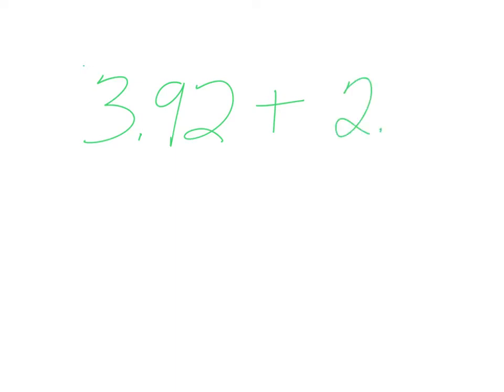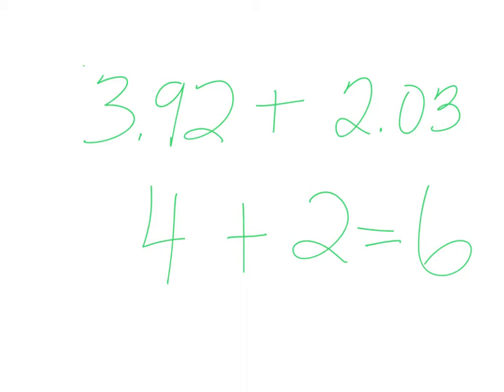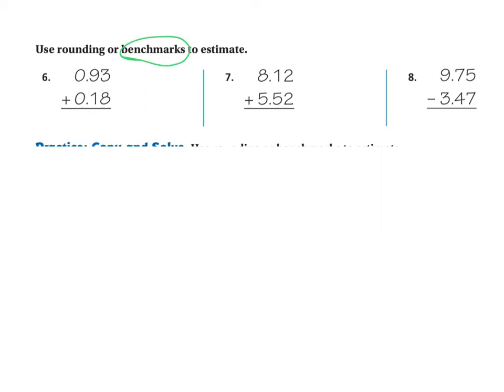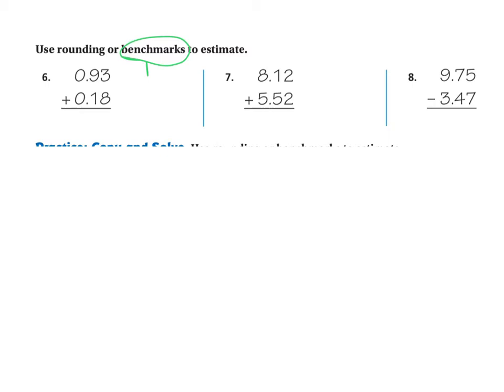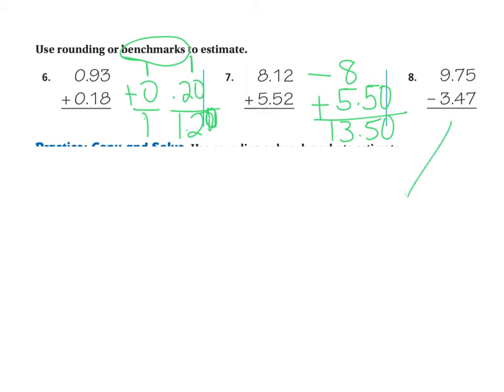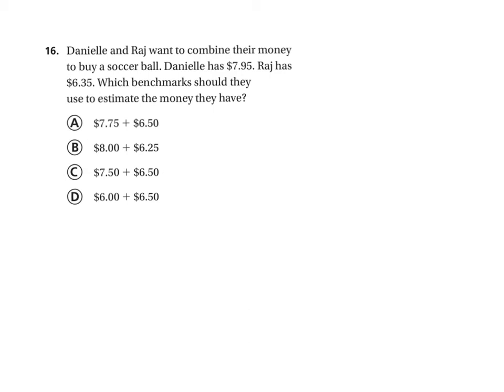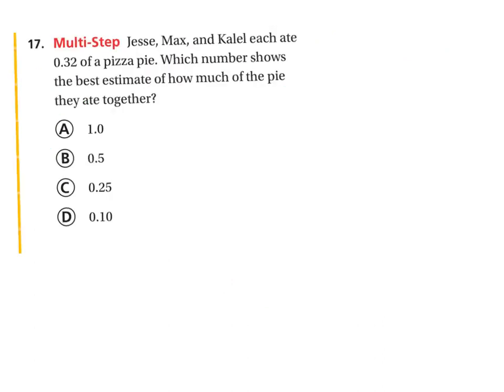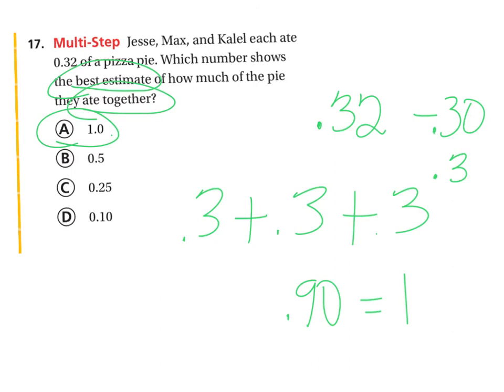Estimate sums and differences